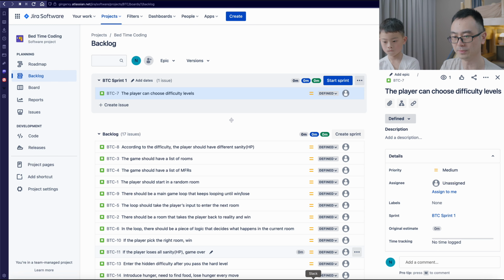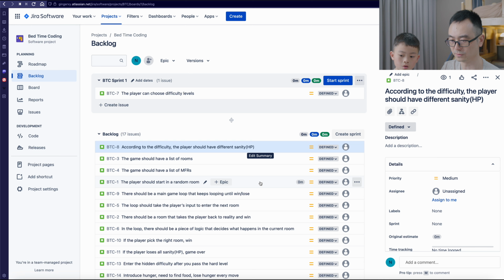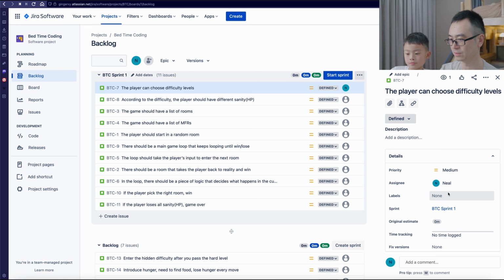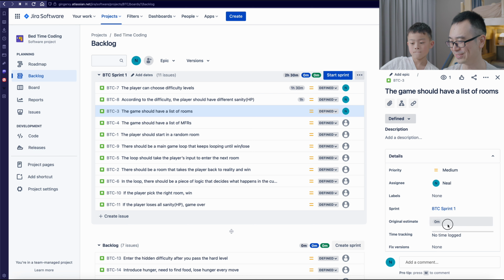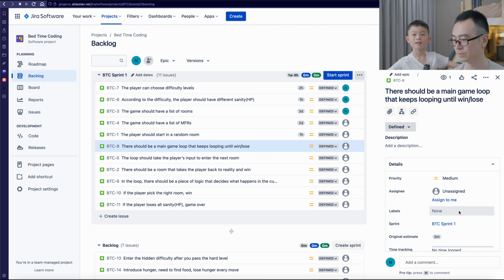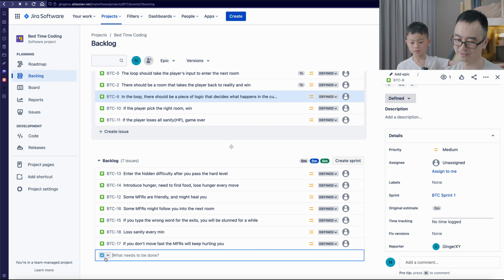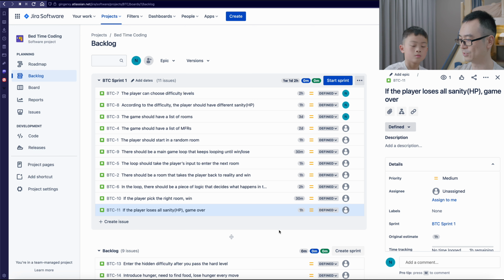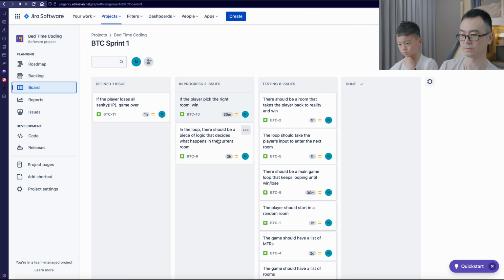Our first sprint planning with Jira [Bed Time Coding][S01 The Basics][E14]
In this episode, we use Jira to plan our first sprint.

0:00 Intro
0:35 Backlog
1:48 Sprint Planning
14:00 Start the Sprint
15:23 Outro